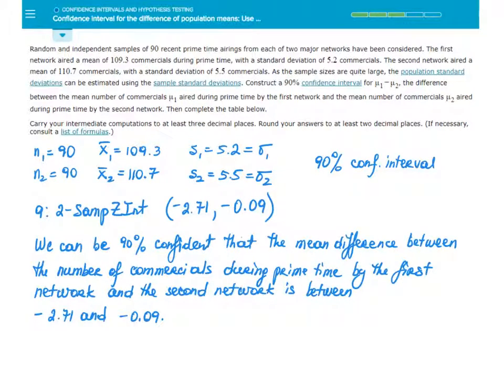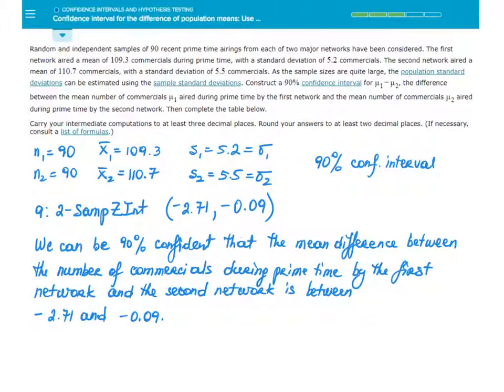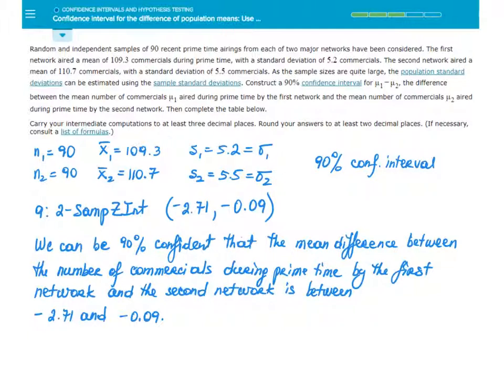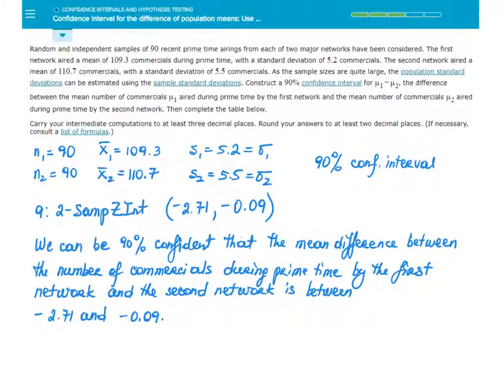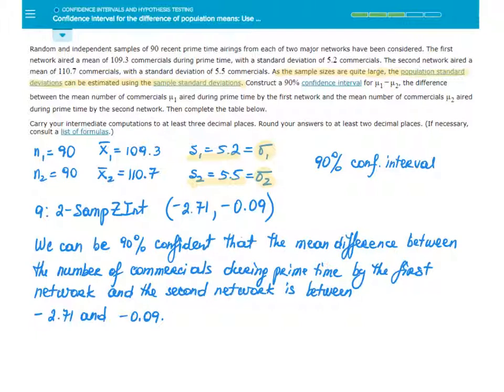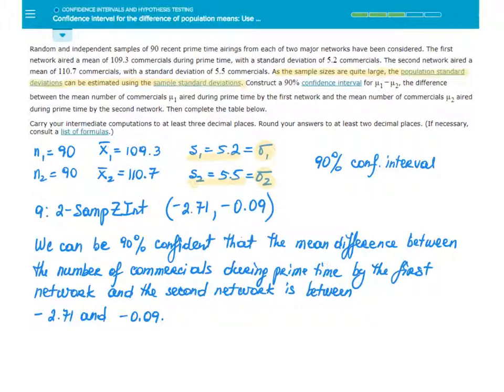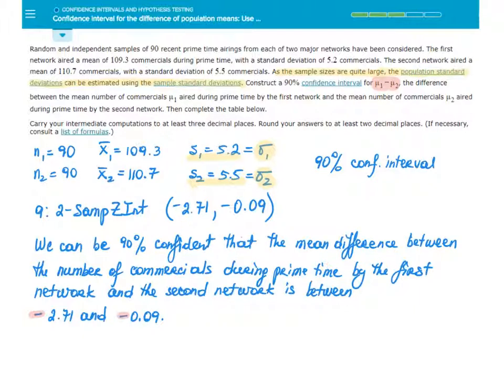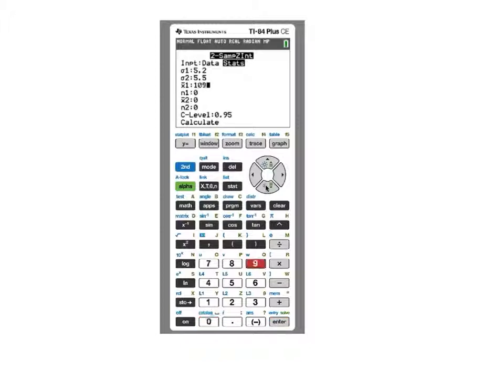Confidence interval for the difference of pop means, use of the standard normal, Stats in ALEKS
The confidence interval for the difference of pop  means, use of the standard normal Using TI-84 2-PropZInt, Elementary Stats in ALEKS